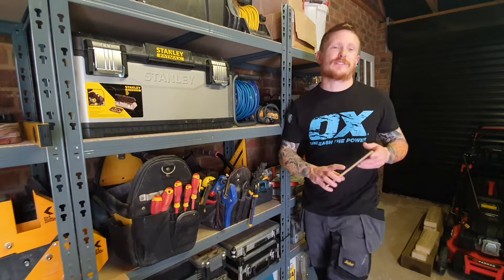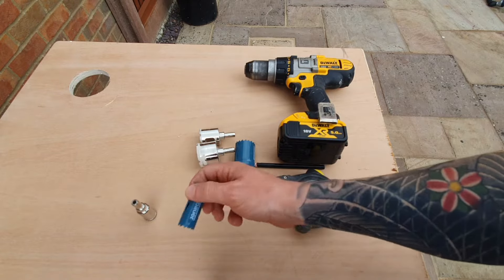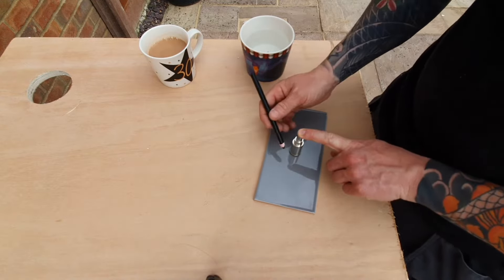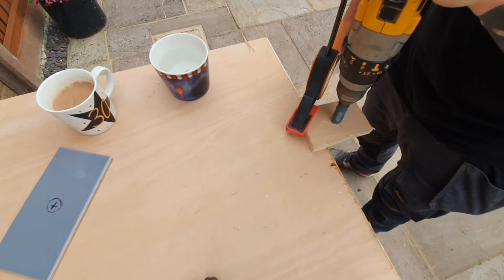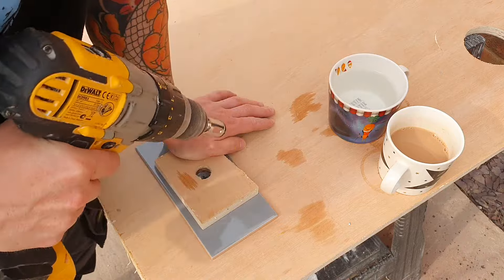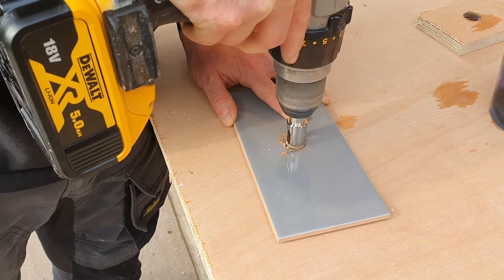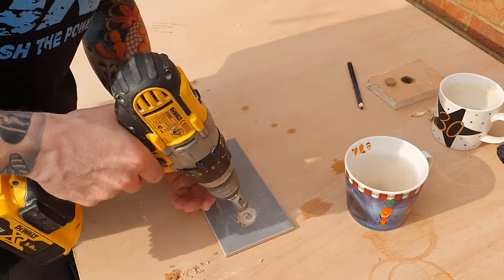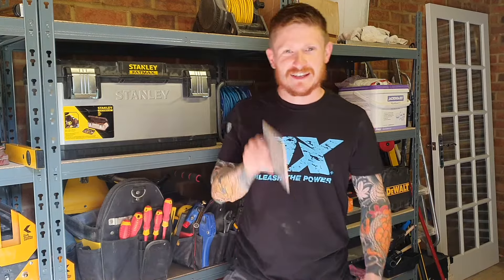How To Cut a Hole in a Tile For Pipes | Drilling Tiles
Welcome to my tutorial on how to drill a hole through a tile for pipes and plumbing. I will show you step by step how to cut holes through tiles without breaking them. If you like the content leave a like and please subscribe for more content like this as I've got a lot more to come and there will be something that will help you out.

Please be advised that this is only a guide which is intended for informational, educational and entertainment purposes and The DIY Guy cannot accept responsibility for any work undertaken. Be safe and have fun! These links will not cost you any extra.